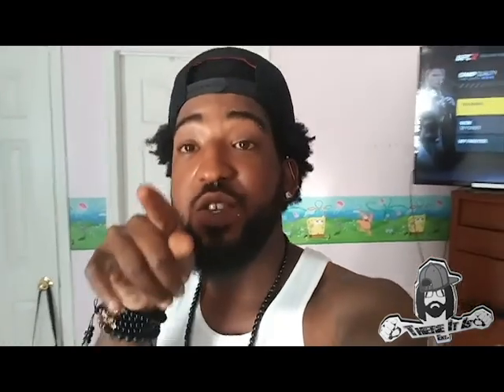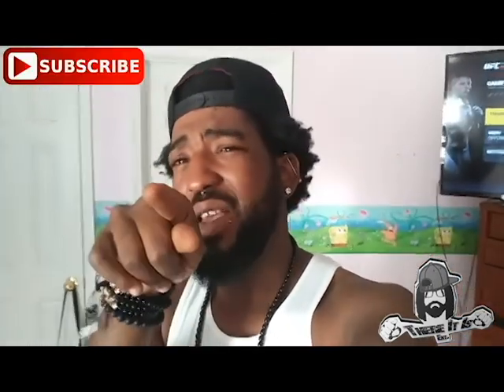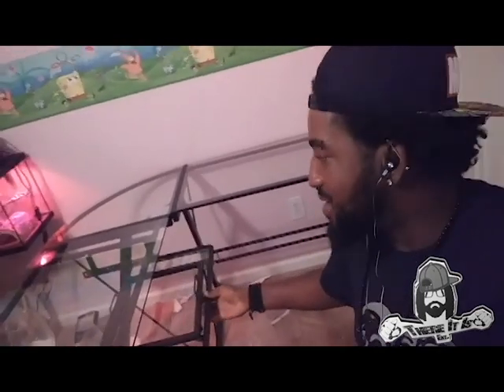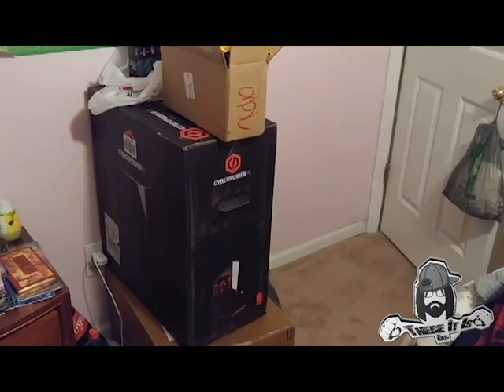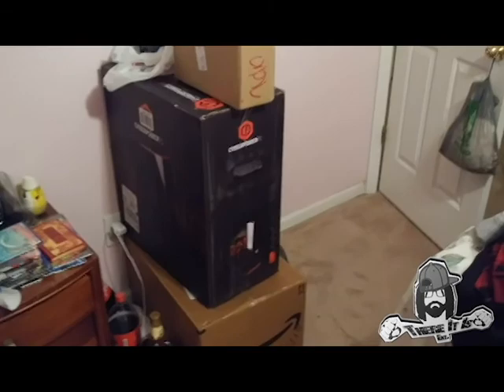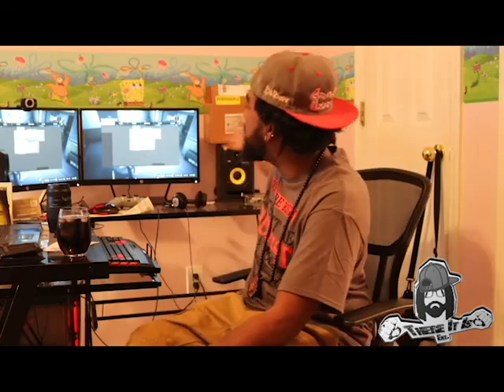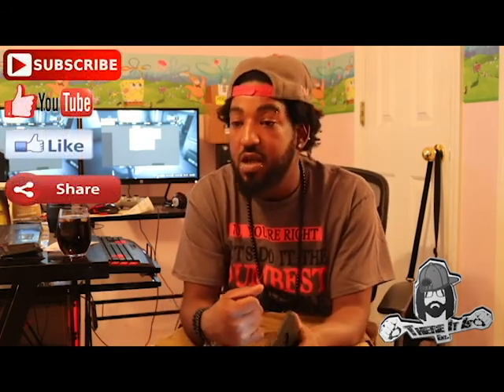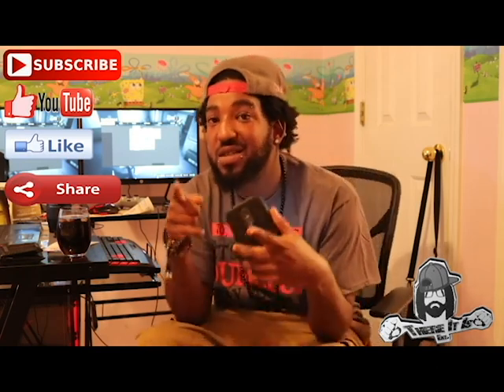New Set Up Phase 1!!!!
New Set Up Phase 1! I love to upgrade! So here's a new video on my recent upgrades! Enjoy!
Artist: Nicolai Heidlas
Title: Bass Beat